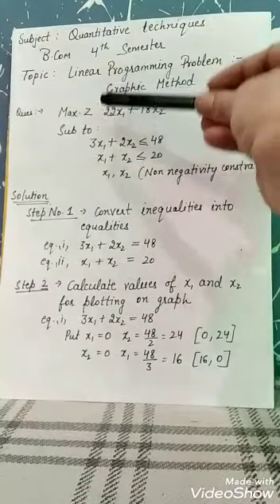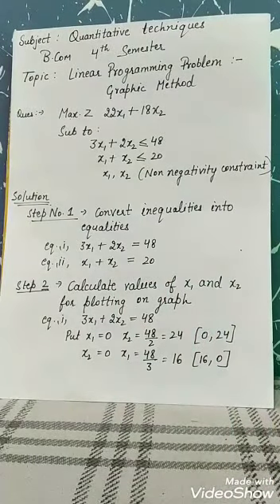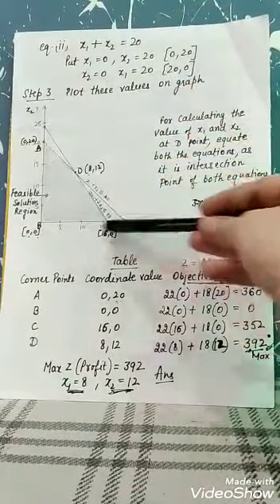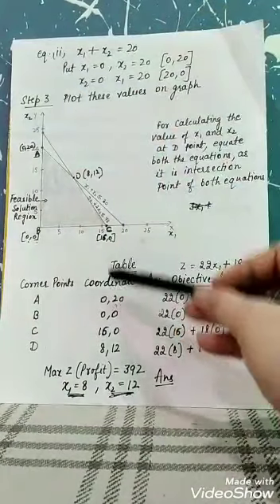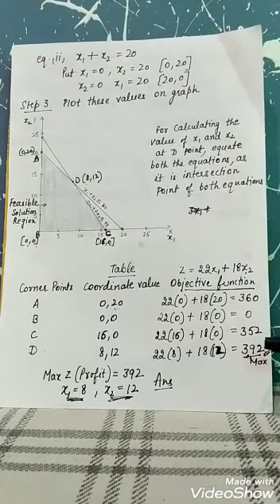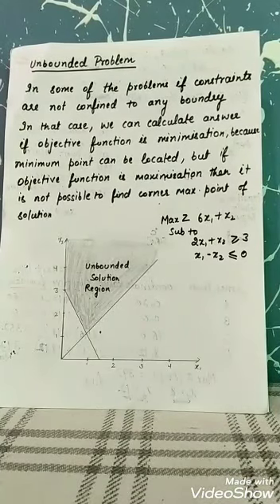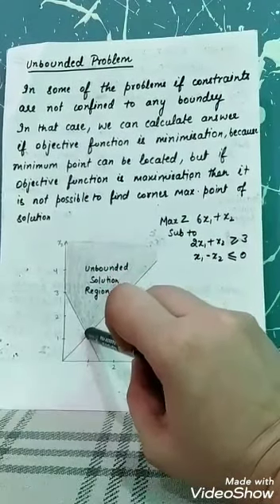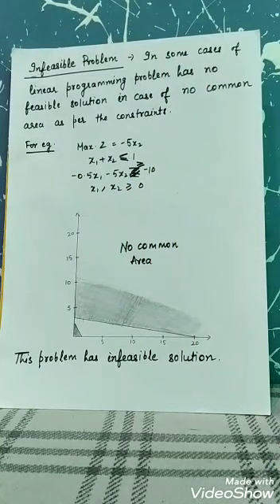Lecture on Linear Programming by Prof Nisha